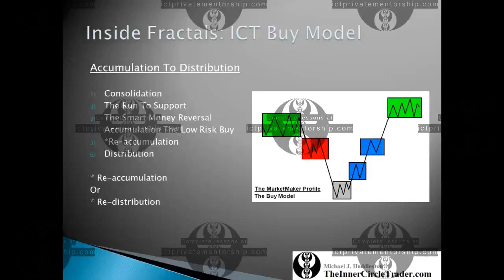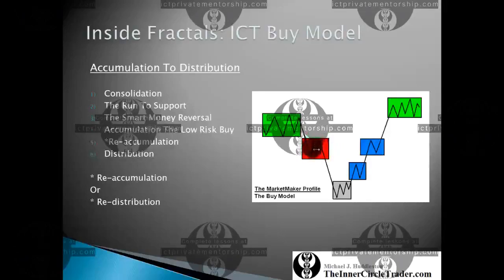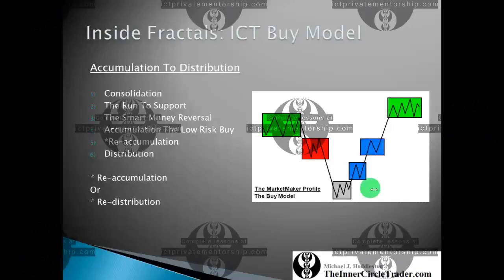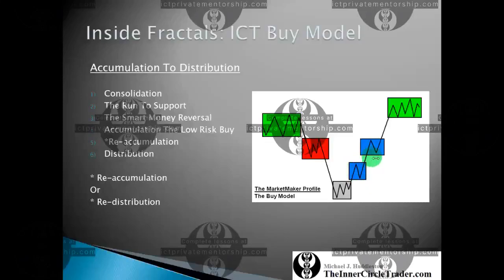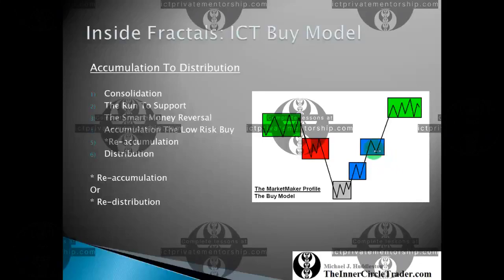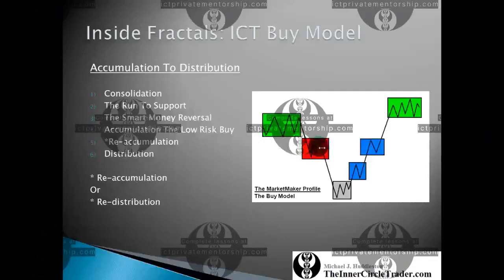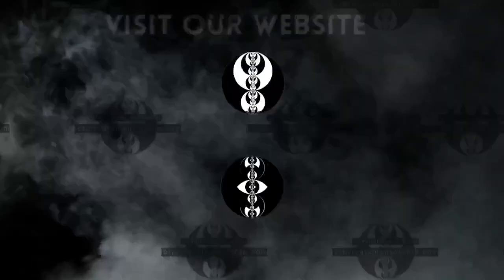Inside Fractals & ICT Market Maker Model Part 1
Inside Fractals & ICT Market Maker Buy Model 💎

The original Market Maker series contains advanced charter-levels lessons regarding ICT's universal model.

Fractals is one of the topics covered in this series, and this clip contains some insights that are worth studying.

This clip is from a series of videos that ICT created even before the private mentorship started.

This series regarding MMXM started in 2014, and are among the earliest videos ever created by ICT.

Some real gems can be found there, make sure to pay attention.